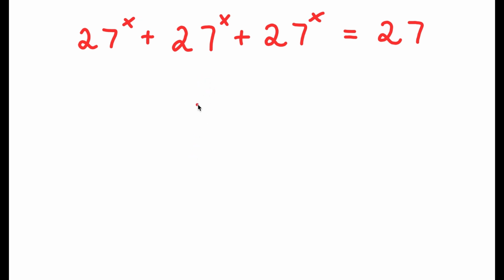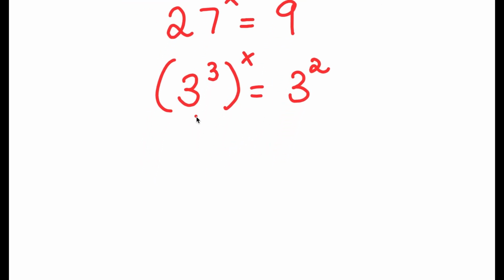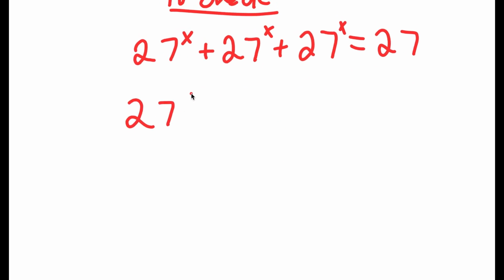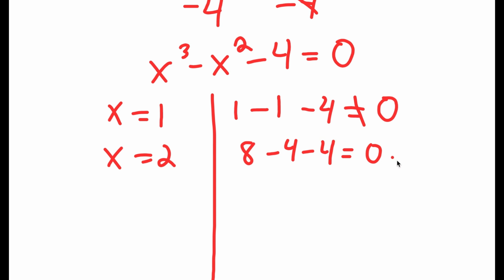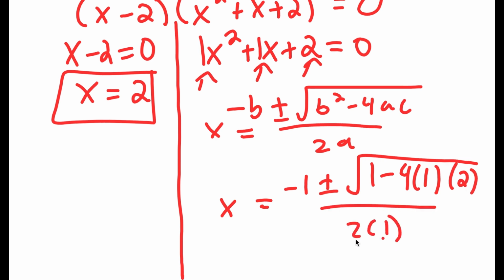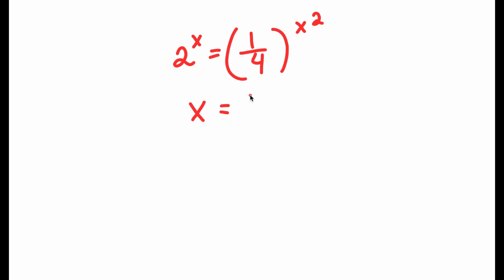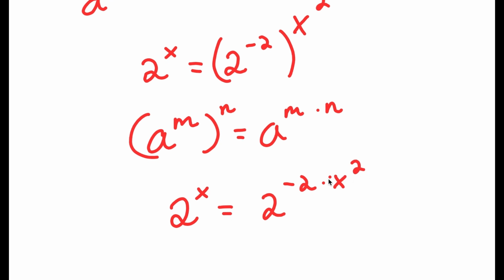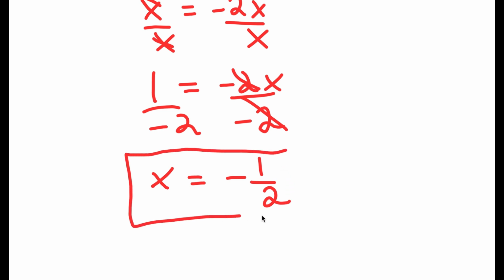Cracking Nice Equations: Unraveling the Secrets of Exponential Complexity